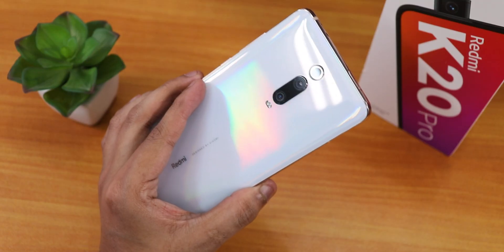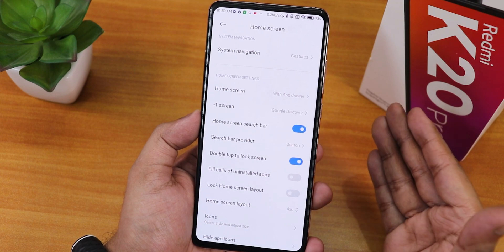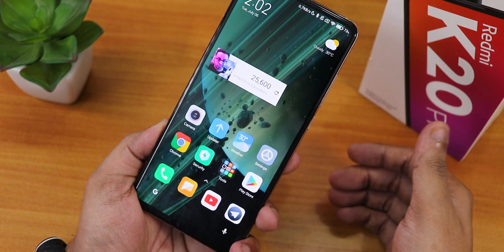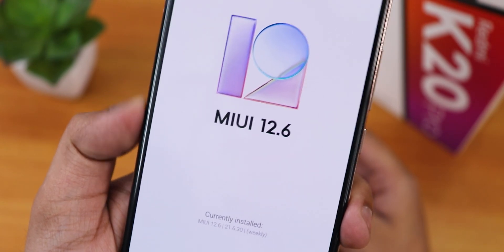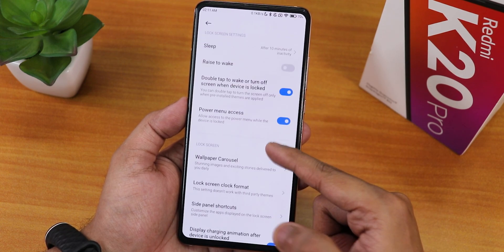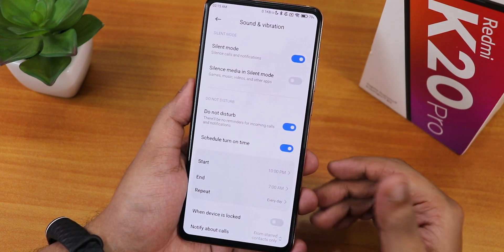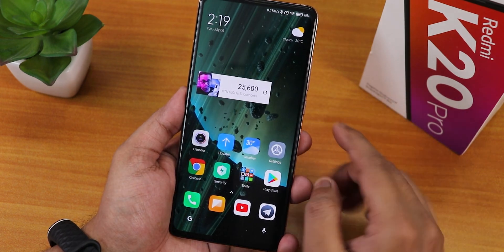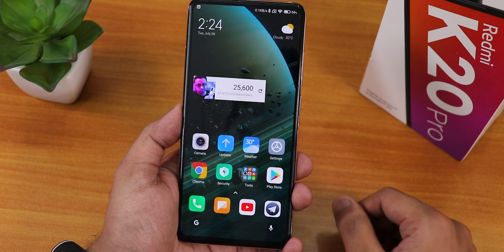MIUI 12.6 || Xiaomi.EU Review On Redmi K20 Pro [Widevine L1] v21.6.30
Note: L1 Certificate restoration is working for Raphaelin now (Indian K20 Pro).
Even Permanently Lost L1 Devices were able to restore L1.

UPI: titash.sharma-1@okaxis

Timestamps:

0:00 Intro
0:23 Build Info & Stock Launcher, Navigation
4:01 Notification Panel, Wallpapers, FOD Speed
6:32 MIUI Camera, About, Dialer, Animations
9:31 Customizations & More Settings, FaceUnlock
12:08 Display Settings
12:40 Sound Settings
14:47 Battery Settings
15:44 Power Menu, SafetyNet
16:23 RAM Management, Benchmarks, Recents